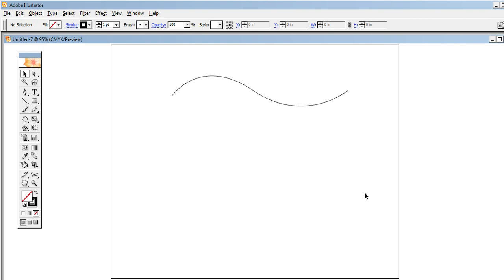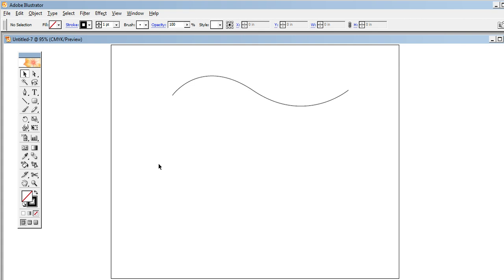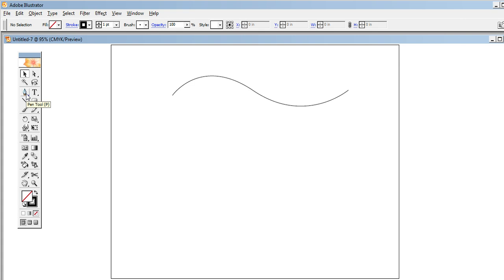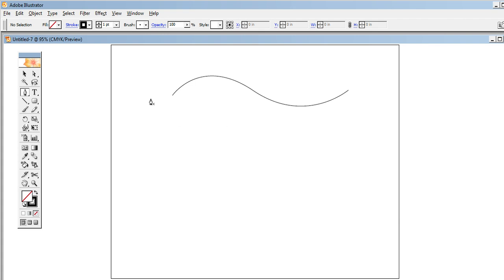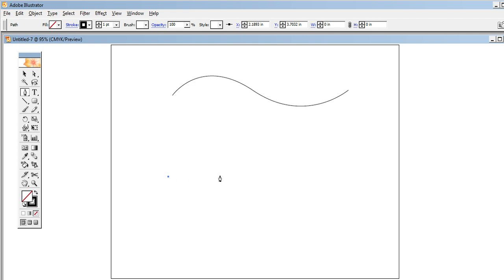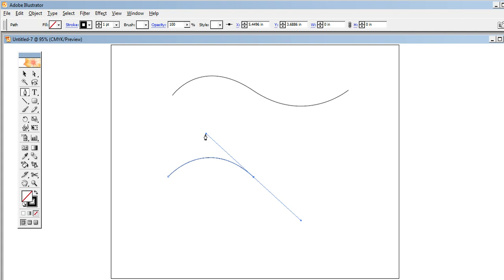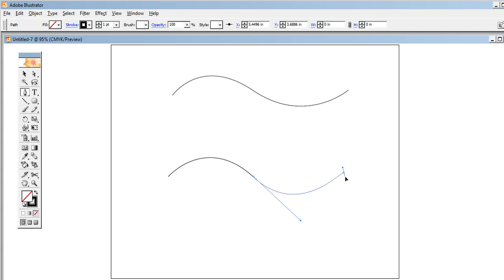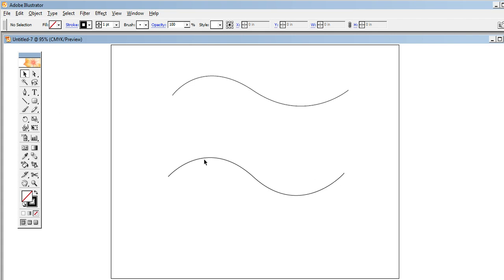how to draw curved lines